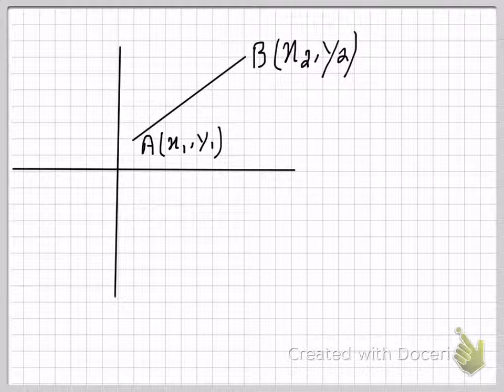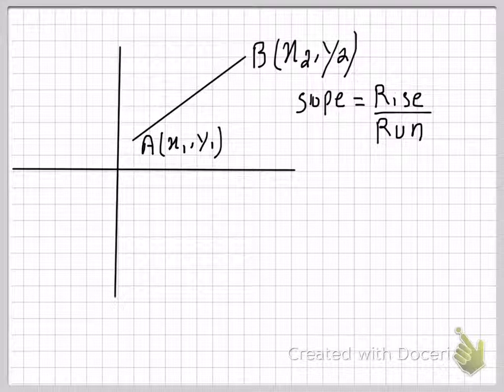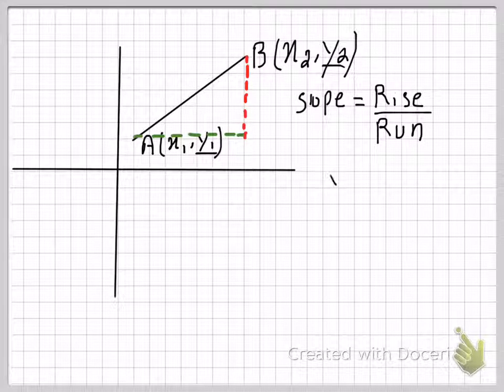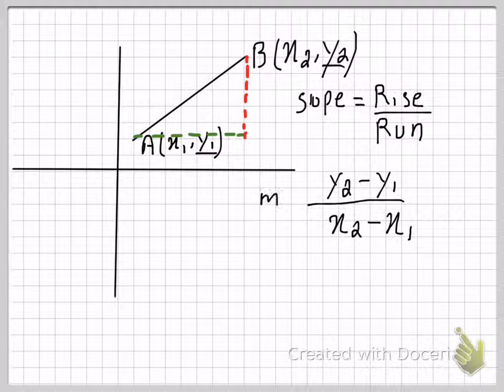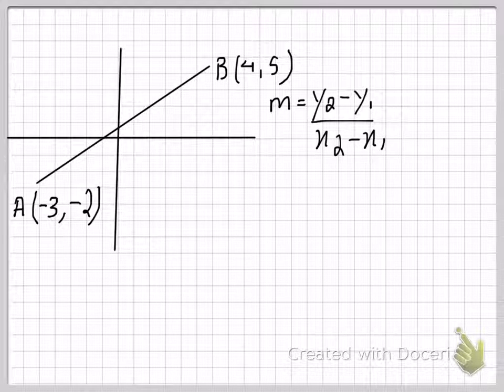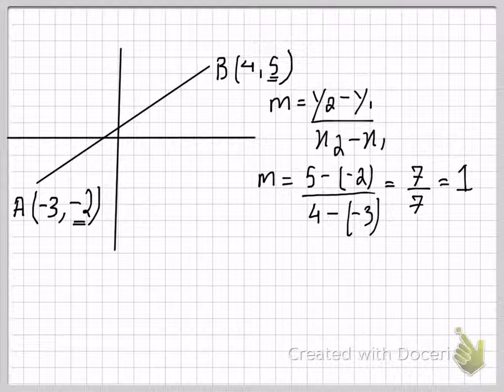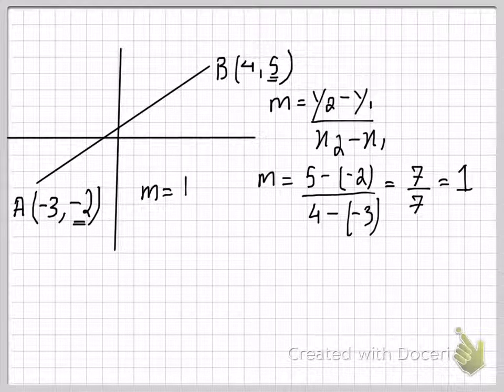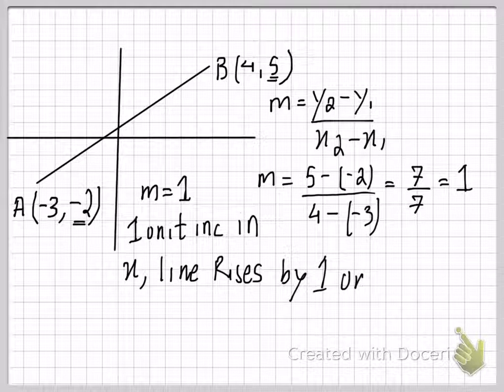Calculating Slope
How to Calculate slope/gradient between two lines?